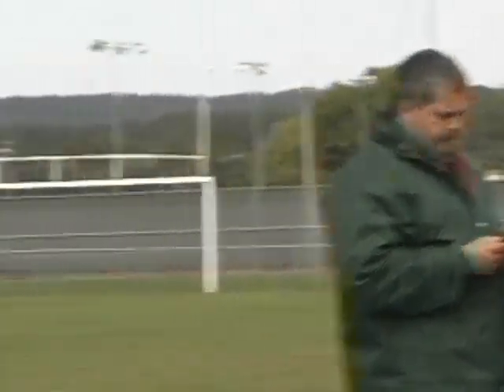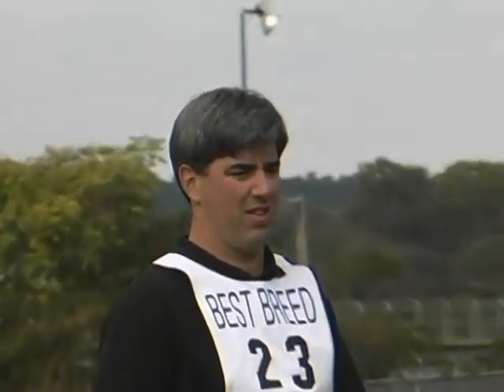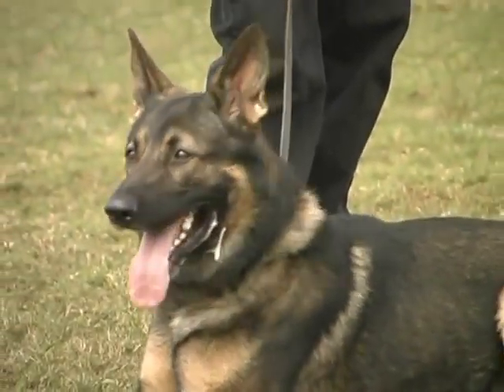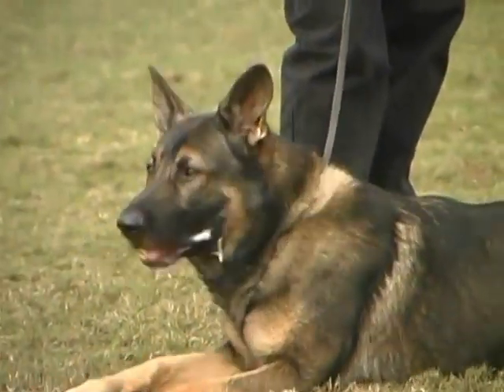2002 USA National Championship--Protection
Lodi's protection routine at the 2002 USA National Championship in Gadsden, AL.

I didn't have a very good hold on his collar on the long bite and he pulled loose when the helper (Doug Wendling) left the blind. If I had held it at all properly there would have been no problem. After calling him back I looked at the Judge who shrugged his shoulders and signalled to send him. This cost at least 3 points. My fault. On the other hand it is a nice call-off.

This is a segment of the full 2002 Nationals video from Leerburg.com. You can see the entire video Lodi starts at 1:21:08. I also encourage you to watch Greg and Troy starting at 1:42:39.